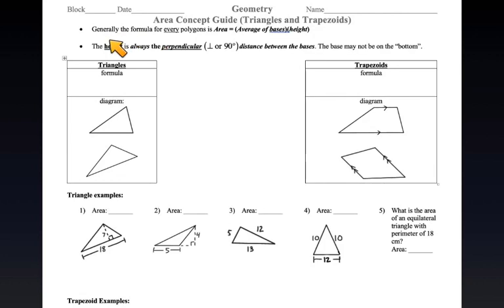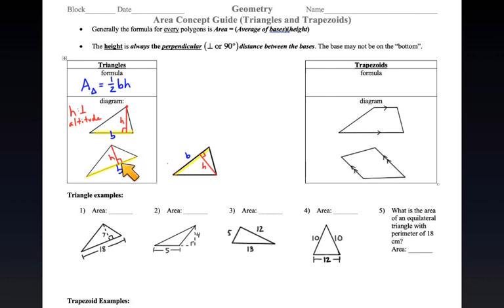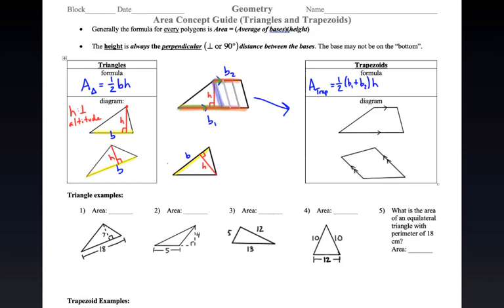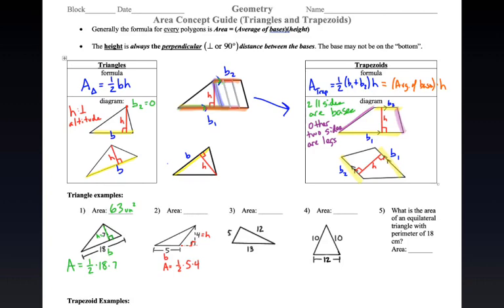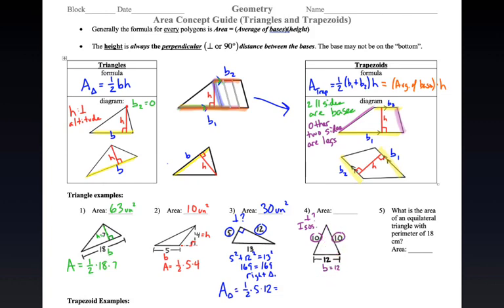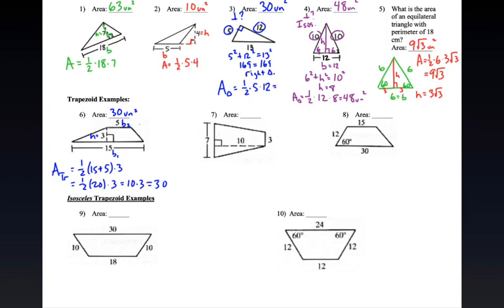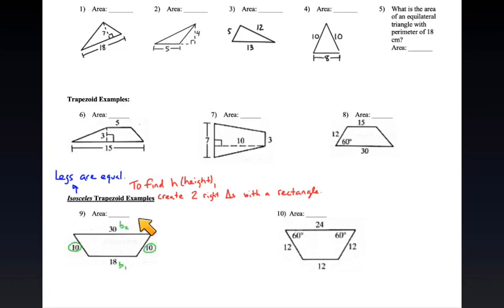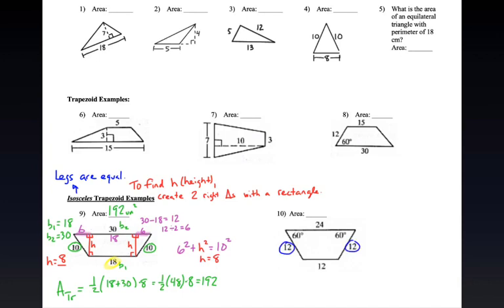Geometry Area Concept Guide Triangles and Trapezoids